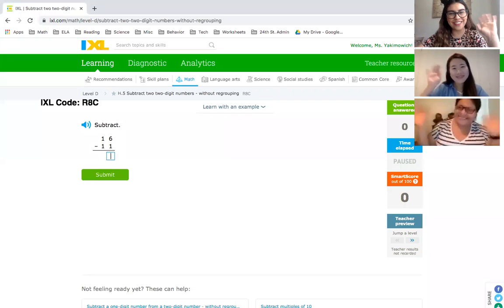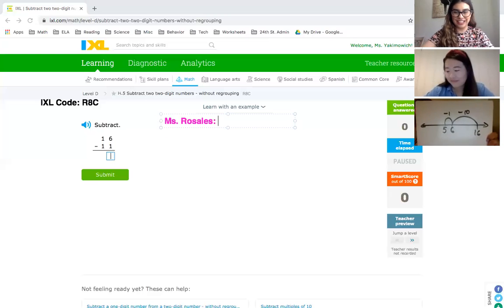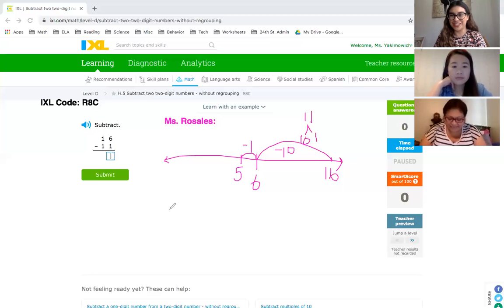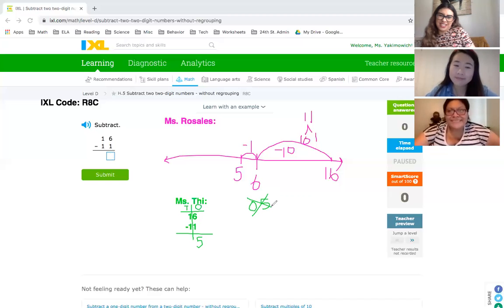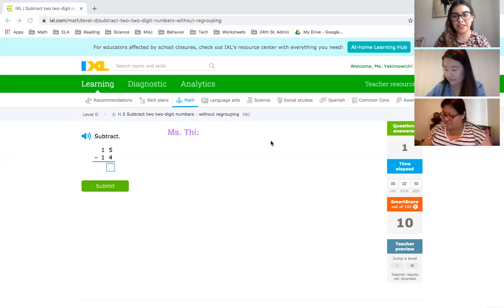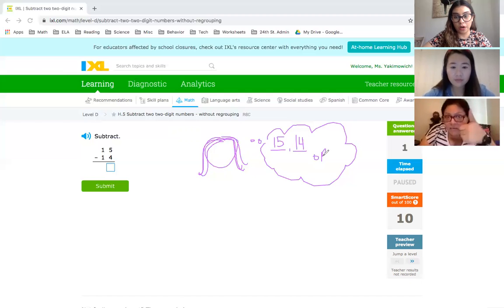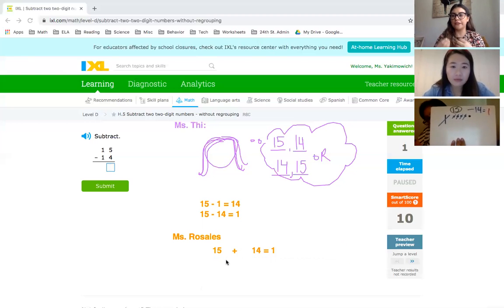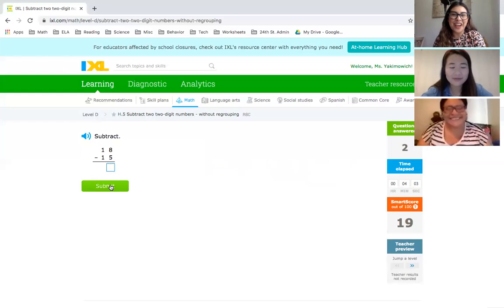Math Lesson - Double Digit Subtraction